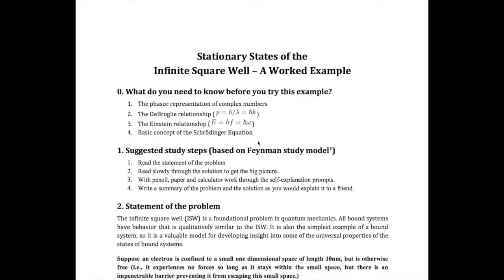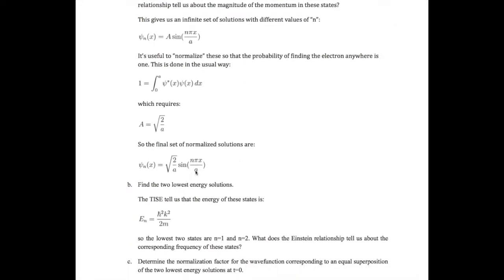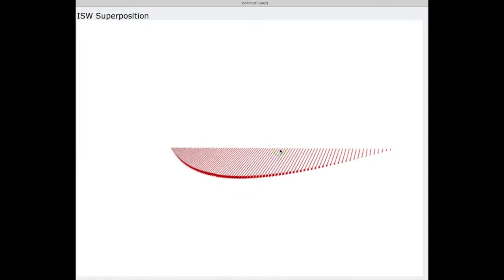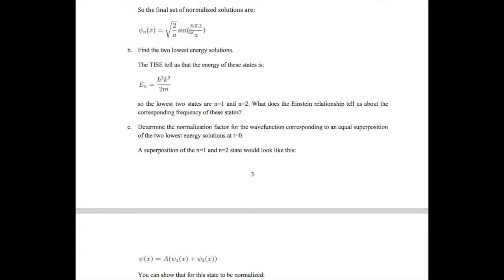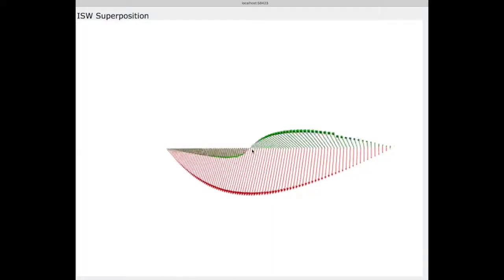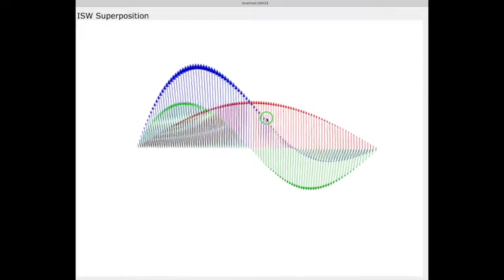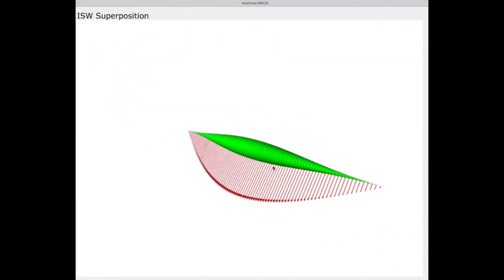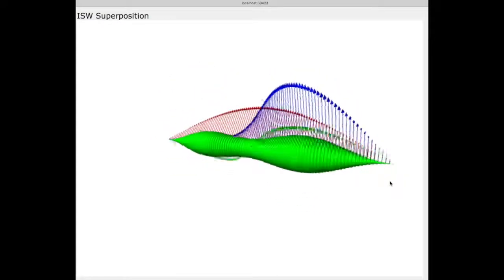Worked Example: Infinite Square Well Superposition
This is a short video explaining the superposition of the two lowest states of the infinite square well.